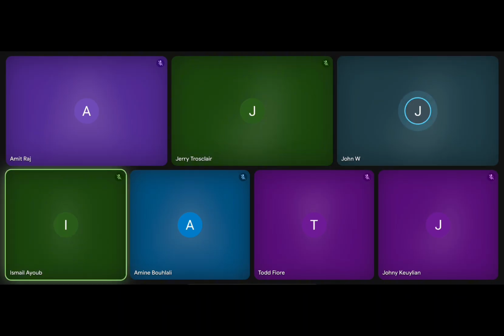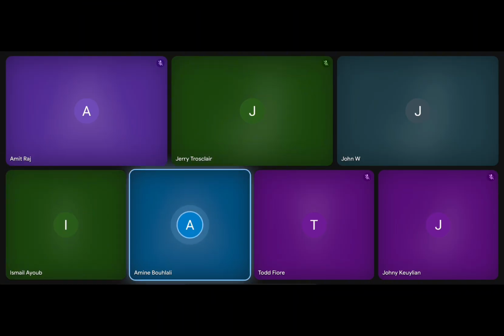Sircles Work Session - December 19, 2025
1. Server Stability & Midnight UTC Disruptions
Engineering reported a major breakthrough regarding the daily CPU spikes and server lag occurring at midnight UTC. After an exhaustive log review, the team determined the issue was not caused by internal code or cron jobs, but by the default AWS Elastic Beanstalk "log rotate" functionality, which attempts to zip and clean logs every midnight . To resolve the disruption during peak hours, the team decided to shift this process to 11:00 AM UTC (approx. 3:00–4:30 AM for local developers). Code changes for this timing adjustment have been made and will be deployed to production tonight to ensure a smoother experience during high-traffic periods.
2. Web View Performance & Enhanced Interactivity
The web view has seen significant progress, particularly with the implementation of an "infinite scroll" component that has greatly improved scrolling fluidity . While early testing revealed intermittent freezing when scrolling over specific UI cards, engineering was able to resolve these issues by refining the list's configuration . The team also successfully integrated message reactions into the web interface. To further enhance the experience, developers are transitioning from lazy loading to eager loading for images to prevent "popping" artifacts, and they are investigating the addition of a "Listen Live" button for podcasts to match the app's functionality .
3. Permissions & Device Logic Refinement
The team addressed a recurring issue where the camera would fail to open if a user had previously denied permissions. The logic was updated to check for existing permissions first; if they are missing or were previously denied, the app now directs the user straight to their device settings to toggle the permission manually rather than failing silently . Additionally, there was a discussion about potential refinements to the clipboard-based invite check to eliminate false positives by specifically detecting rare text formats, though the team noted that standard mobile libraries for this are somewhat limited .
4. Link Previews & Dynamic Sizing
A new initiative is underway to improve internal link previews so that sharing an invite from one chat to another displays the appropriate image and metadata . Developers identified that a lack of backend dimensions was causing "scrolling jumps" as the frontend struggled to calculate image and video sizes after they loaded . To fix this, the backend will now return width and height data directly, allowing the interface to render the correct layout immediately .
5. Architecture Stability & Environment Debugging
While the new architecture is approaching a stable state, the team is working through several navigation bugs, such as a glitch where tapping a topic notification incorrectly redirects the user to the home screen . This was traced to a JavaScript reference being cleared too early in the navigation cycle . Some developers reported significant time lost to local environment issues, specifically with Xcode 16 compatibility on the older architecture . Despite these hurdles, a comprehensive team-wide QA session is planned for Monday to stress-test the new architecture build in a production-like environment.
6. International Onboarding & Authentication
The team continues to examine onboarding strategies from other social apps to improve conversion rates for international users. One identified improvement is detecting when an SMS verification code fails and automatically offering WhatsApp as a fallback method . This approach has proven successful in other regions where standard SMS delivery is unreliable . Leadership remains focused on troubleshooting why thousands of generated invites in markets like South Africa are not resulting in clicks or installs on Android devices .
button in the chat interface?